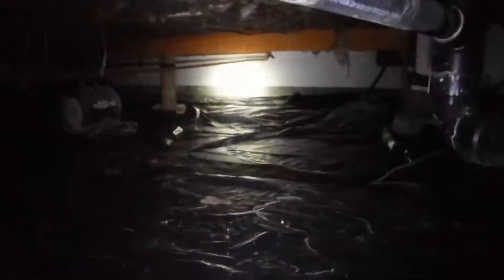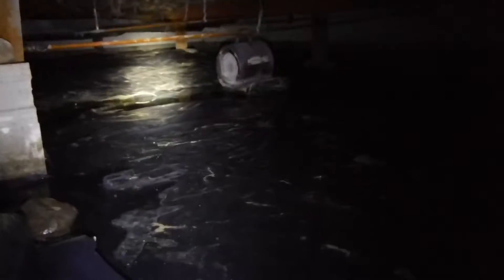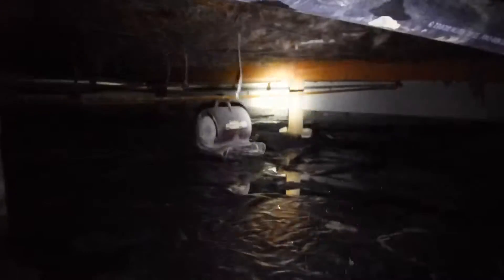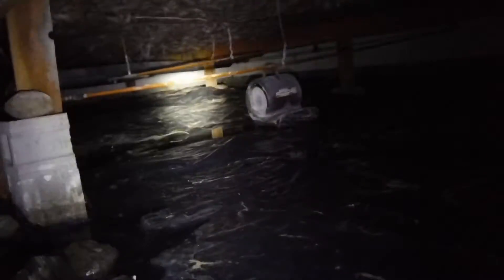Anacortes Home Inspection Discovers 2 Vapor Barriers and Standing Water in Crawl Space!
Tim Hance of All Islands Home Inspections discovered two (2) or more vapor barriers in a crawl space filled with water at a recent Anacortes, WA home inspection.  The reason that two (2) or more vapor barriers is frowned upon is because water, if it enters the crawl space, can become entrapped between vapor barriers, prolonging evaporation time and leading to stagnant water conditions.  Here in the Pacific NW, water intrusion into a crawl space or basement should be dealt with promptly as it can lead to structural damage/settling and insect activity (e.g., carpenter ants, anobiid beetles and Pacific Dampwood termites are attracted to moist areas).  In this particular case, the installation of a perimeter curtain drain was recommended to the clients by a licensed contractor.

All Islands Home Inspections services all of the San Juan Islands, including Orcas Island, San Juan Island, Friday Harbor, Shaw Island, Lopez Island and non-ferry served islands.  We also service Anacortes and all of Skagit County, Whatcom County, Whidbey Island and all of Island County.

If you're looking for a home inspector that's so thorough and experienced you won't end up buying the "Money Pit," then you need Tim Hance of All Islands Home Inspections working for you.  Tim Hance is a board certified Master Home Inspector who has personally conducted over 8,000 home inspections.  Tim Hance is college educated (University of Washington, B.S. Chemistry, 1996), was a licensed contractor for a decade prior to becoming a home inspector and has extensive experience in real estate development.

For more information about All Islands Home Inspections, please visit our

All Islands Home Inspections, "Inspect it Once, Inspect it Right!"